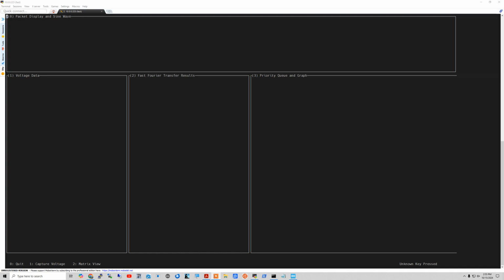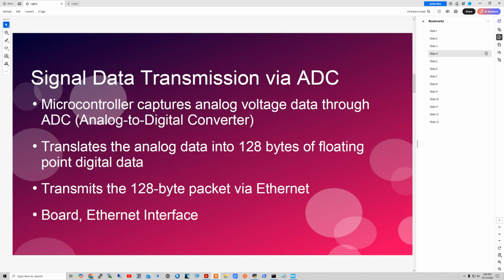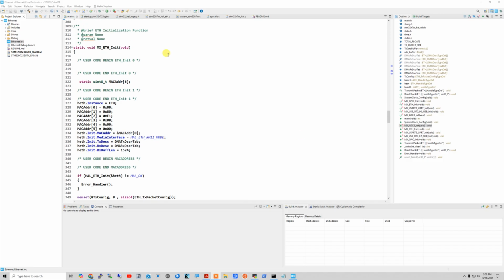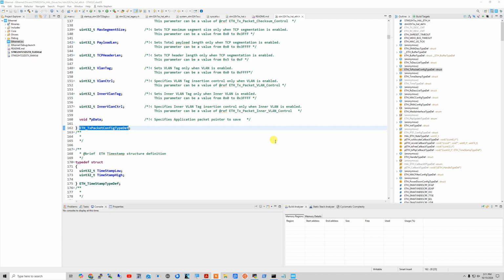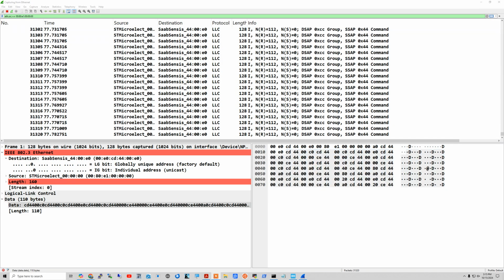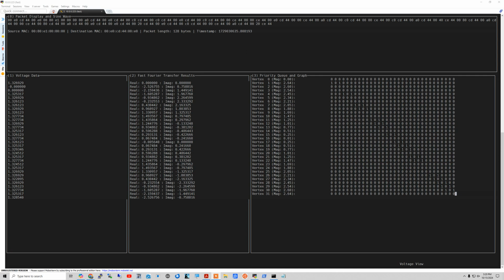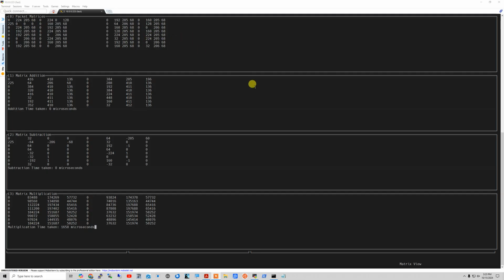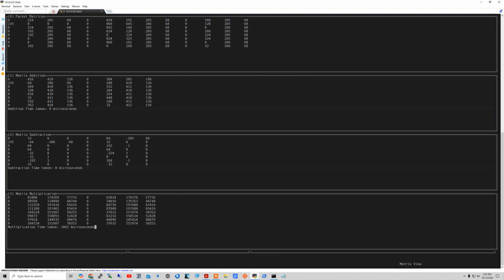Remote Signal Processor: Real-Time Voltage Analysis and FFT with Microcontroller and PC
YouTube Description:
In this video, I present the Remote Signal Processor, a project focused on real-time voltage monitoring and signal analysis. The system captures analog voltage data using an ADC on a microcontroller, converts it into digital format, and transmits it via Ethernet to a PC for advanced processing.

The client-side application receives the data, performs an FFT (Fast Fourier Transform), and visualizes the frequency components, matrix operations, and more. Features include:

Microcontroller-to-PC data transmission via Ethernet
Signal normalization and magnitude extraction
Matrix operations (addition, subtraction, multiplication) with multi-threading
Fourier series approximation and polynomial multiplication
Real-time data capture displayed in Wireshark
Watch as I demonstrate the entire process, from signal acquisition to frequency analysis and graphical visualization.